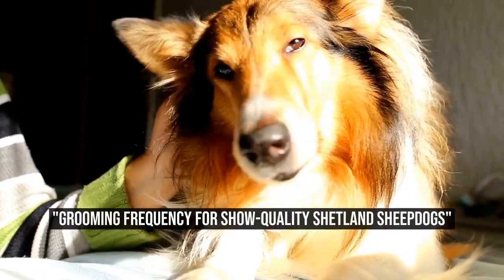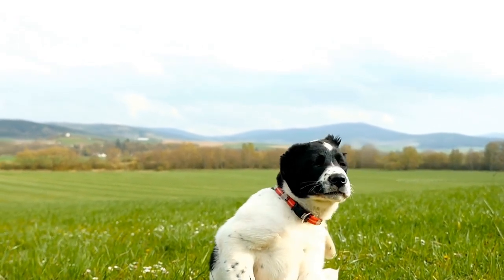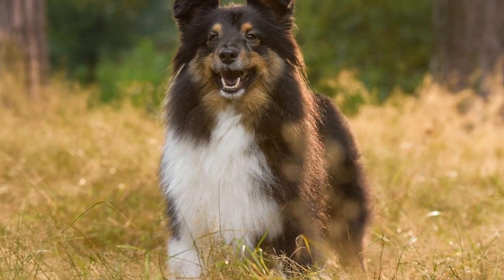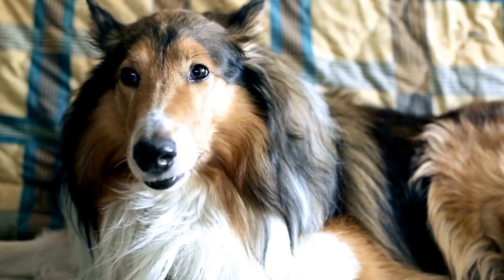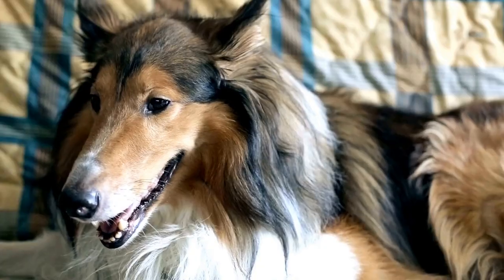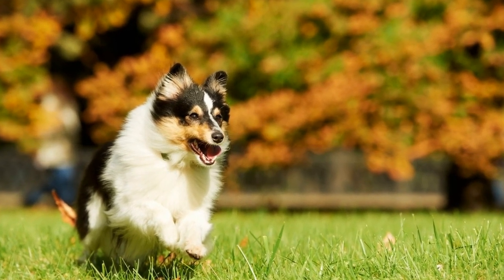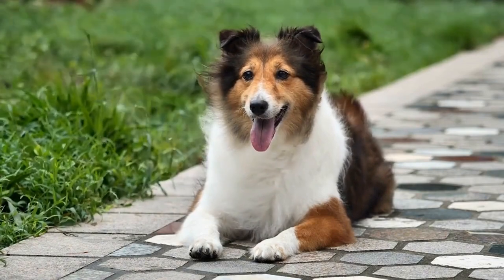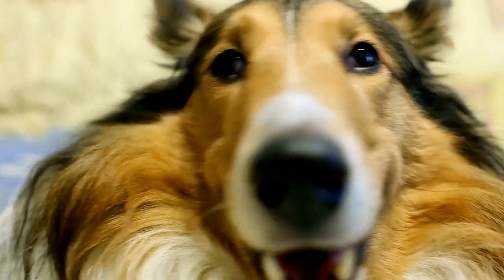Grooming Frequency for Show Quality Shetland Sheepdogs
Shetland Sheepdog, also known as Sheltie, is a popular dog breed that originated in the Shetland Islands of Scotland  These intelligent and agile dogs are often seen participating in dog shows due to their exquisite appearance and delightful personalities

One important aspect of maintaining a Shetland Sheepdog's show-quality look is regular grooming  Grooming not only enhances the dog's appearance but also promotes their health and well-being  In this article, we will delve into the grooming frequency for Shetland Sheepdogs that are being prepared for dog shows
00:00 "Grooming Frequency for Show-Quality Shetland Sheepdogs"